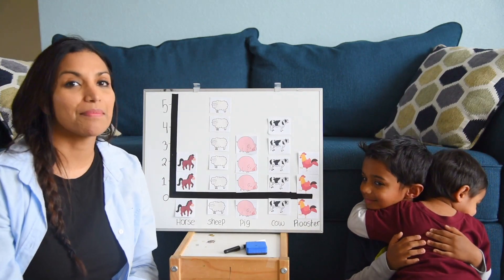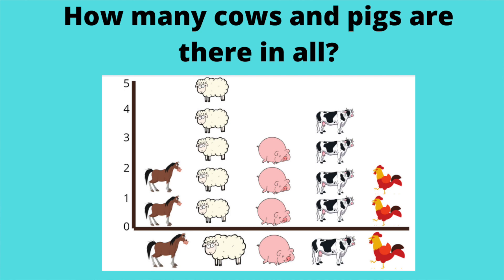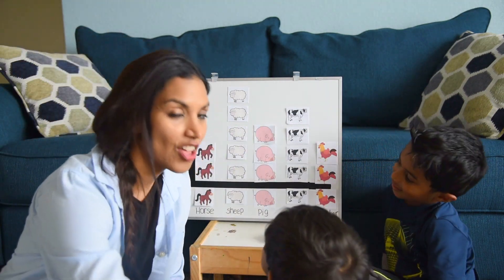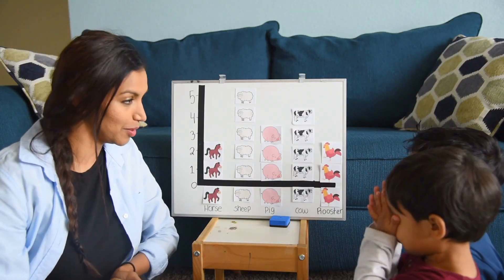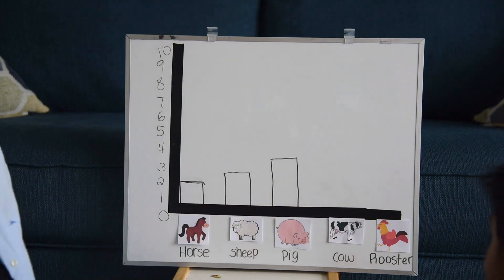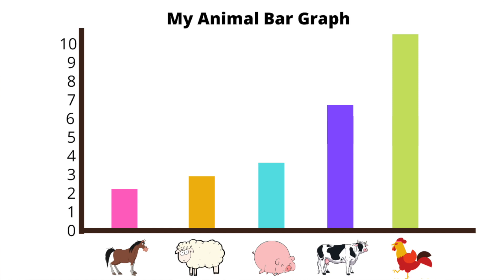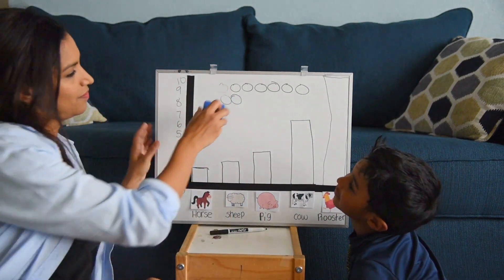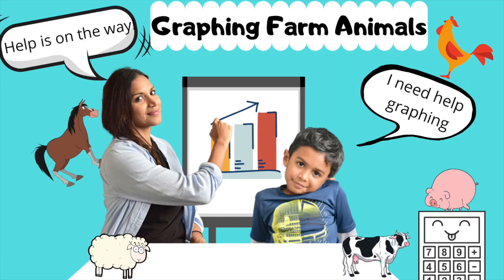Graphing Farm Animals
In this video your child will be able to practice creating and reading a farm animal data graph.